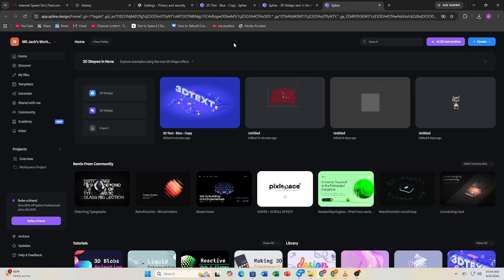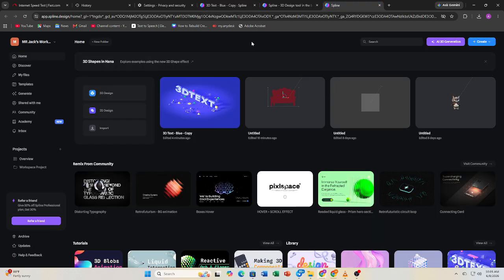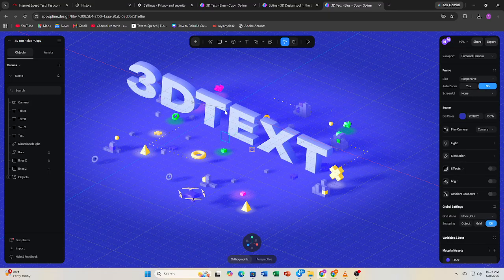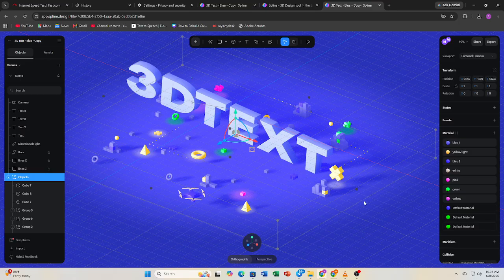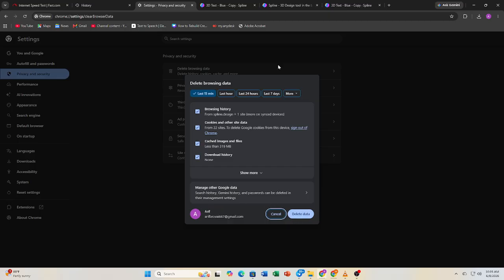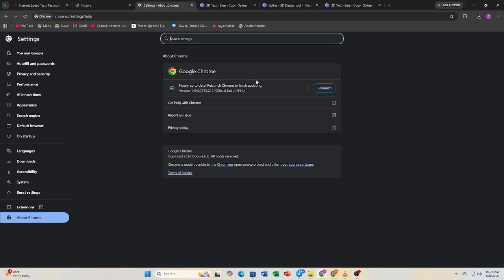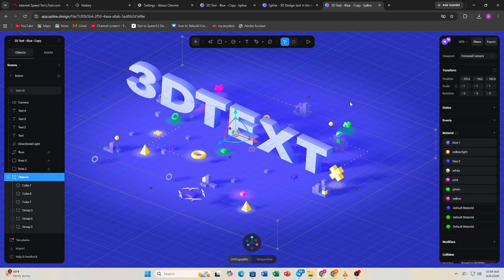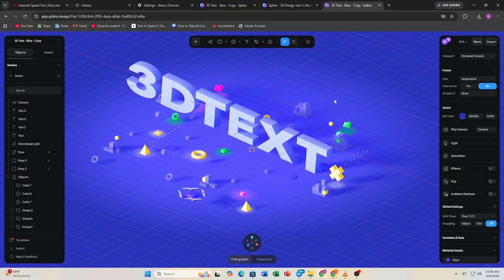How to Fix Spline Performance Issue Full Guide 2026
Learn how to fix Spline performance issues with this complete 2026 guide. This step-by-step tutorial explains how to improve Spline speed, reduce lag, optimize 3D scenes, lower render load, manage assets efficiently, and enhance overall project performance. Learn how to fix slow loading times, frame rate drops, browser performance problems, and heavy scene issues to create smoother interactive 3D experiences. Whether you're a beginner or a professional designer, this guide covers the best methods to optimize Spline projects and boost performance in 2026.